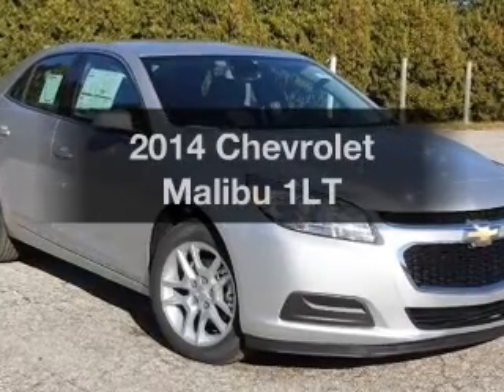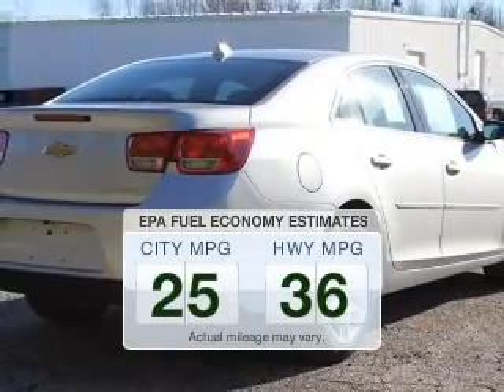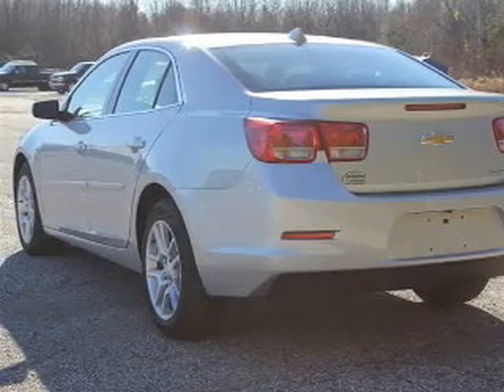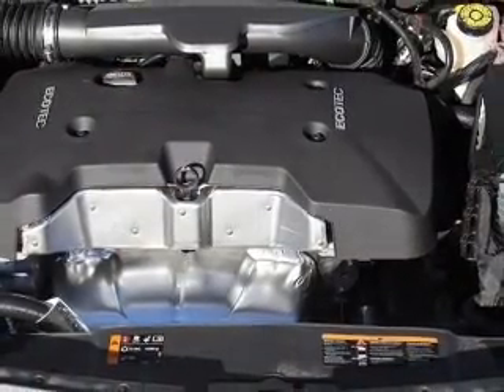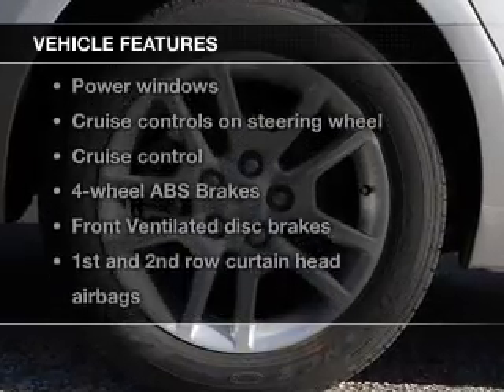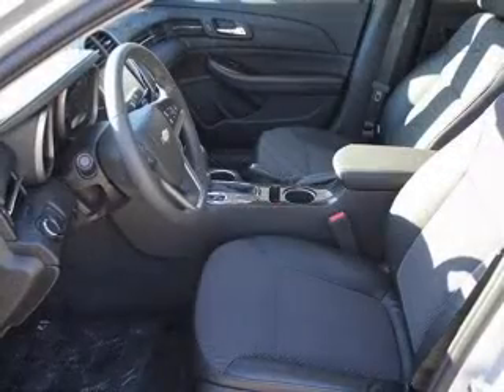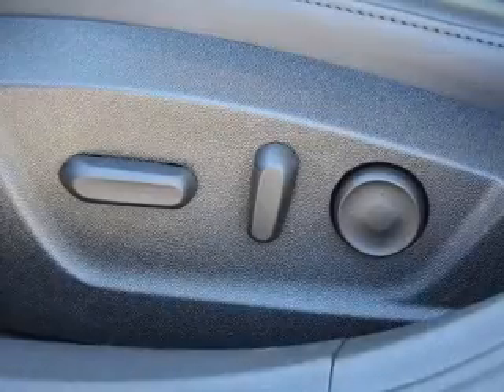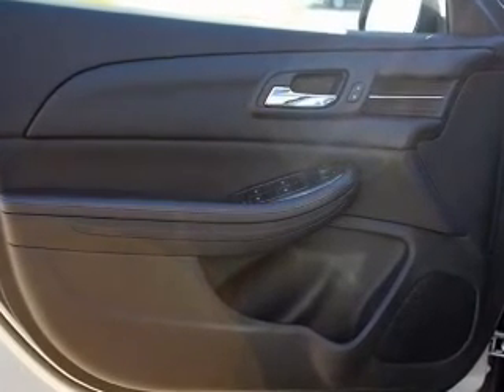2014 Chevrolet Malibu - Pinconning MI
Year: 2014
Make: Chevrolet
Model: Malibu
Trim: 1LT
Engine: 2.5 liter inline 4 cylinder 16 valve
Transmission: 6-Speed Automatic
Color: Silver Ice Metallic
Mileage: 0
Address:
125 North Mable Street